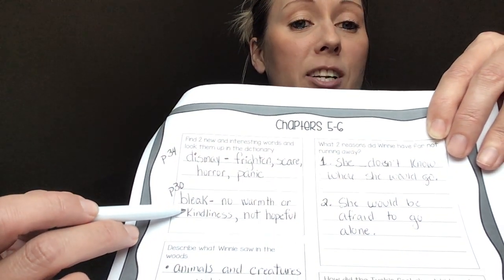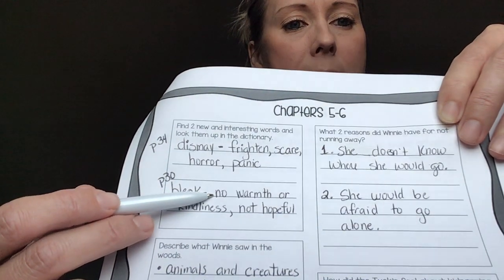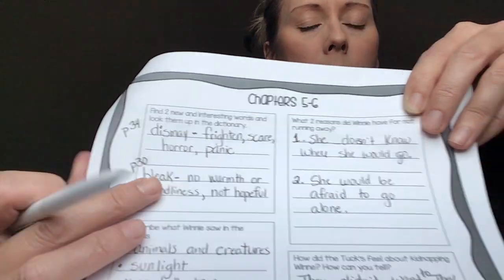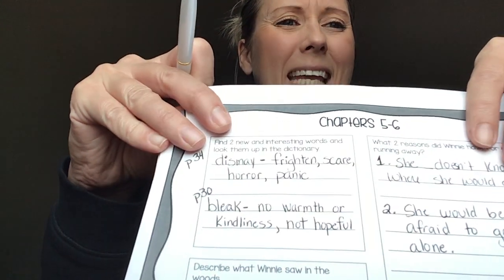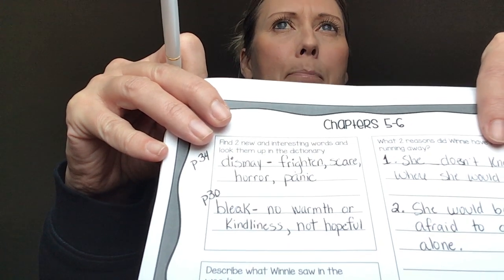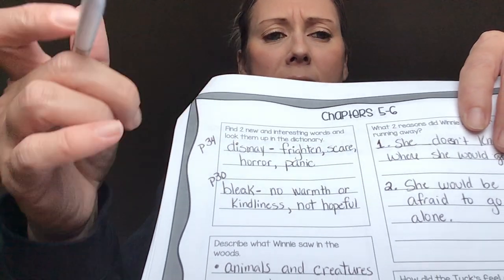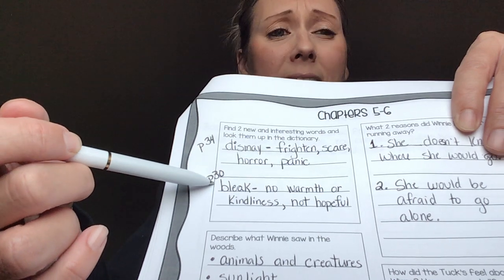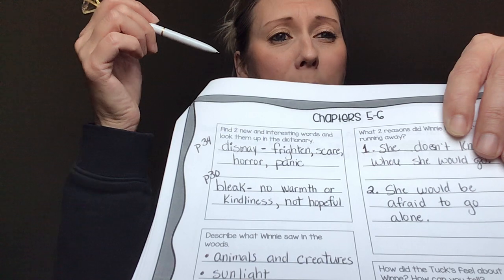Tuck Everlasting chapter 5 and 6